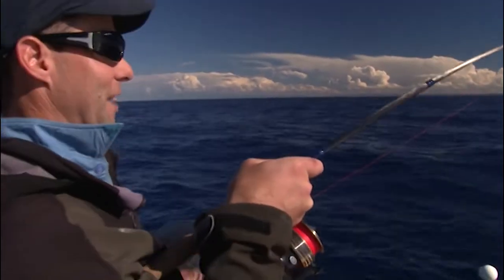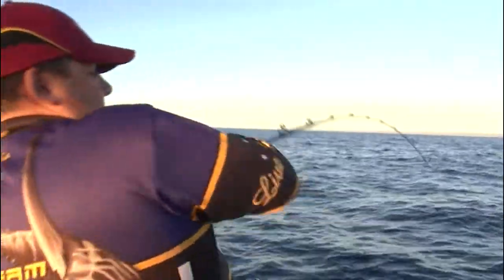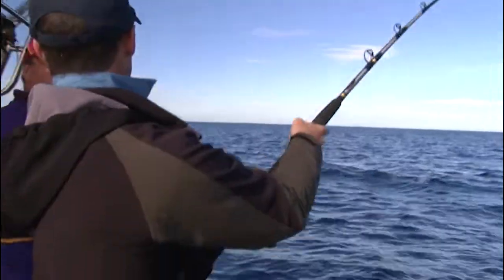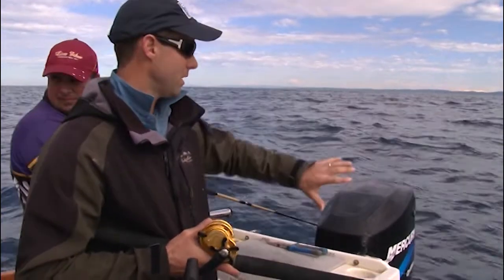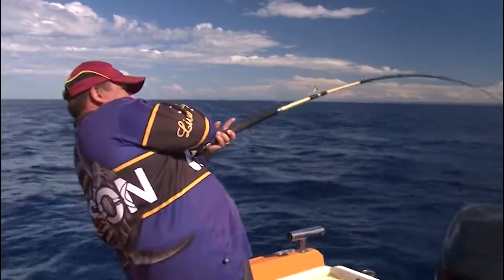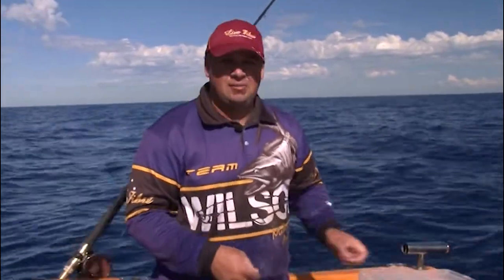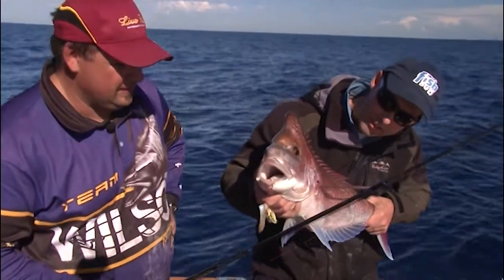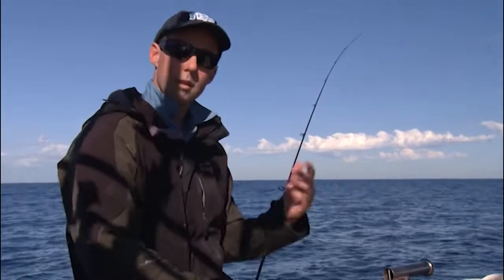Live Baiting Snapper off Brisbane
Using Live baits for snapper off Brisbane and the Gold Coast.

Australian Fishing Network is the biggest fishing media company in Australia. We are continually striving to bring to the marketplace, the biggest and best range of quality fishing information and accessories. Whether you are an expert fisher, or just starting out, we have the information to make you better!